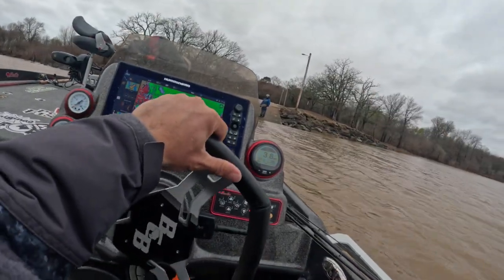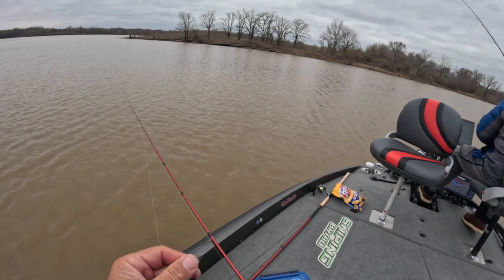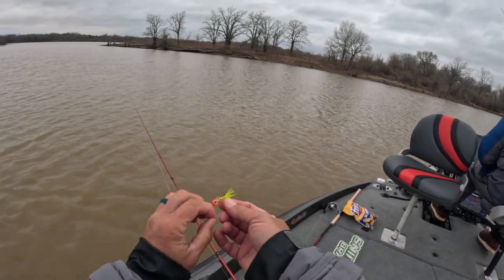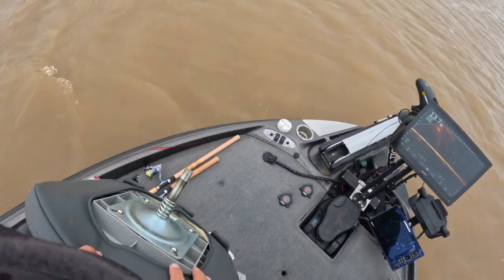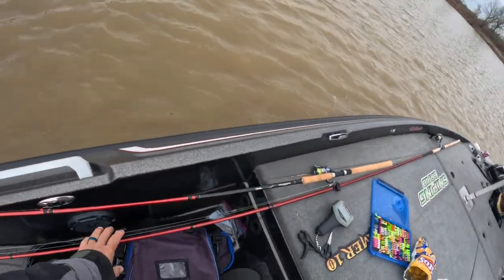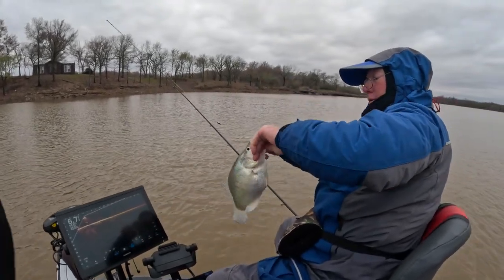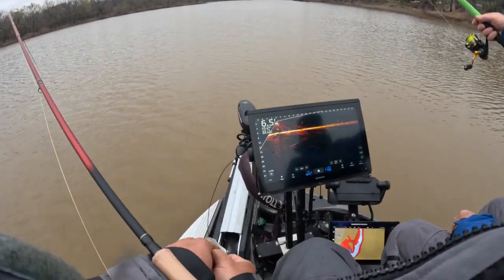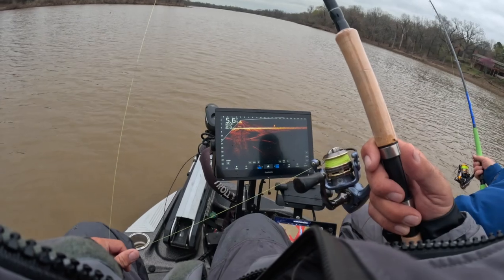Eufaula Crappie Pre Spawn (Crappie Masters Elite Series)